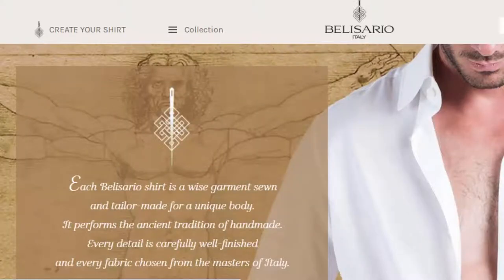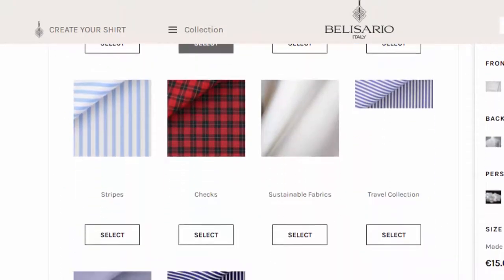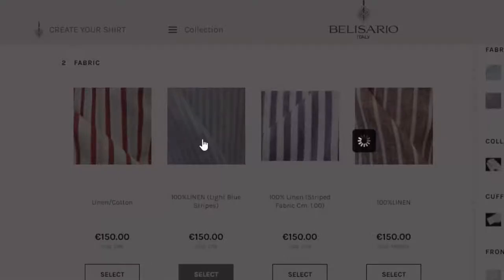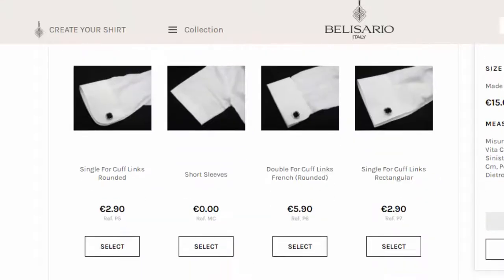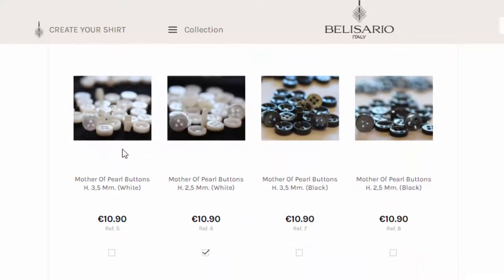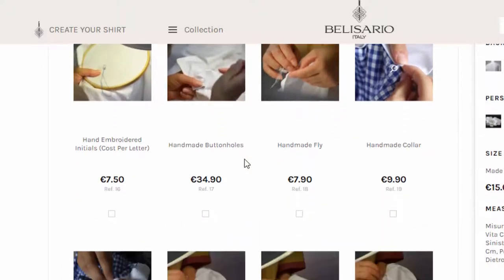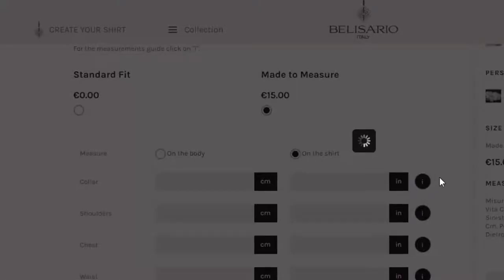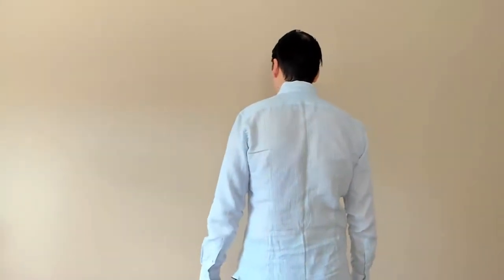Belisario Shirts: A Review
An unsolicited review and look at a Belisario one-piece collar made-to-measure (MTM) shirt.

0:00 How I chose a Belisario Ischia collar shirt
1:54 Walkthrough of the Belisario website
8:27 Shirt fit
10:01 What I look for in a one-piece collar shirt

Time from ordering (March 19) to delivery (1st week of April) - about two weeks.